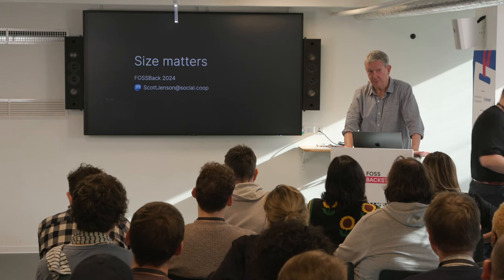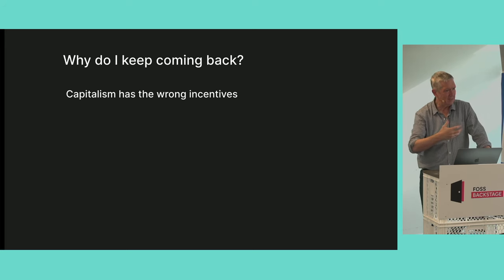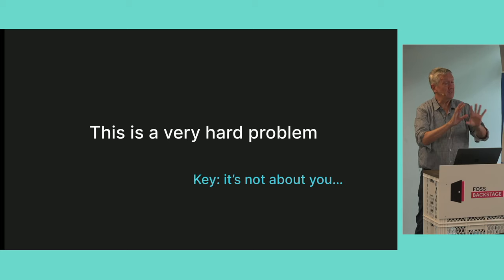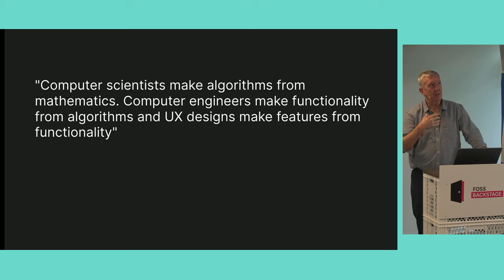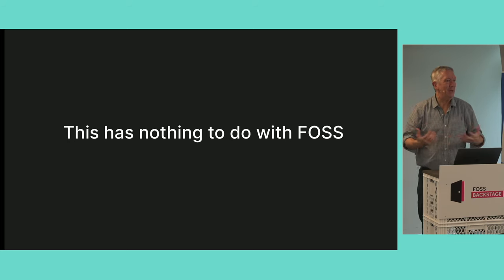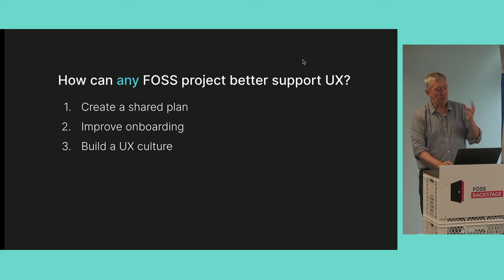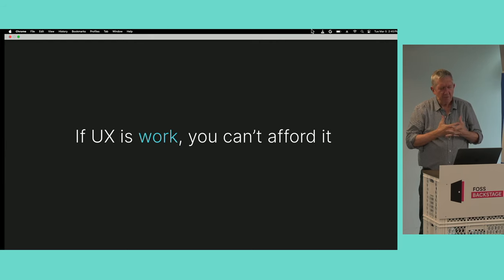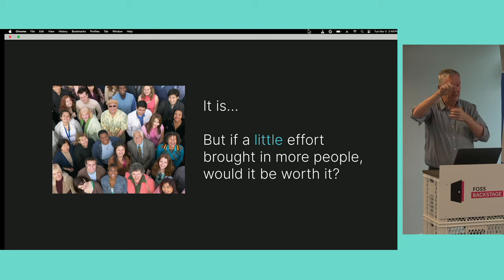Scott Jenson – Size matters: Why some projects can't do UX well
There are strong opinions about UX and how it should fit in open source but what's clear is that one size does not fit all. How you can do proper UX (if at all) depends on the size and shape of your group. After interviewing many different repo maintainers, there is a clear pattern about which projects are better at doing UX. This talk will explain what I've found and how projects of any size can still incorporate UX into their process flow.